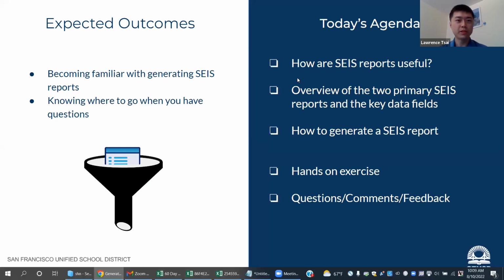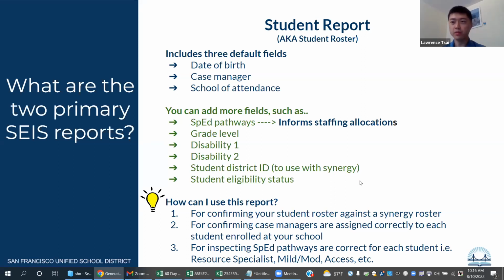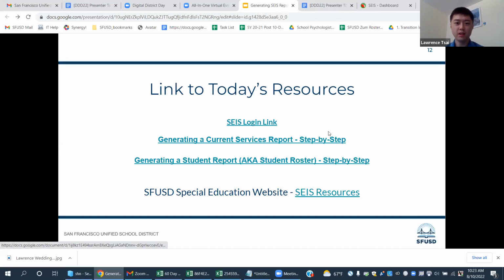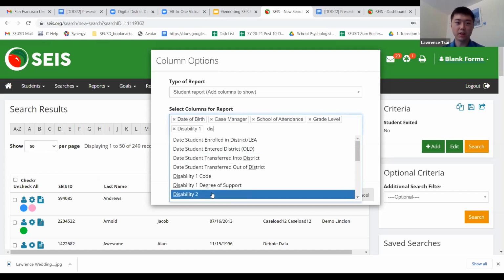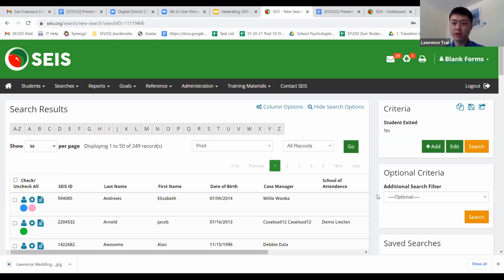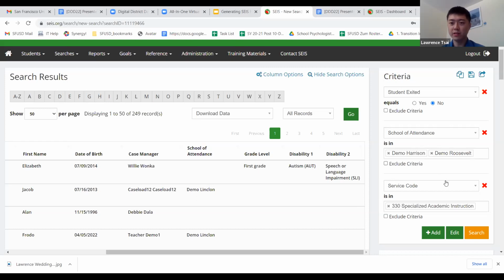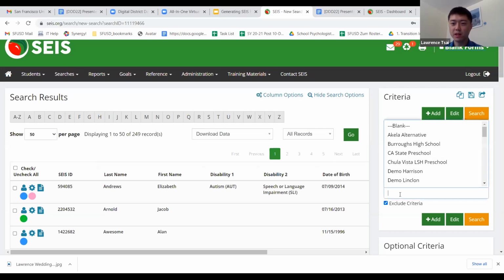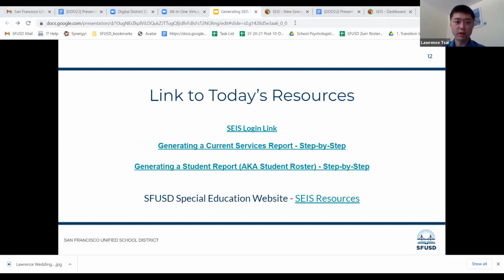Using SEIS for Data Analysis